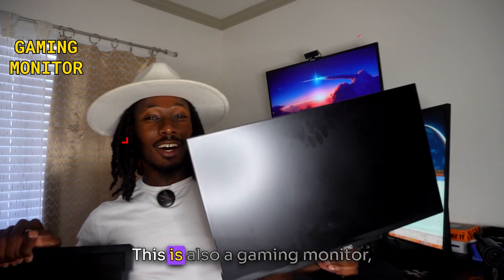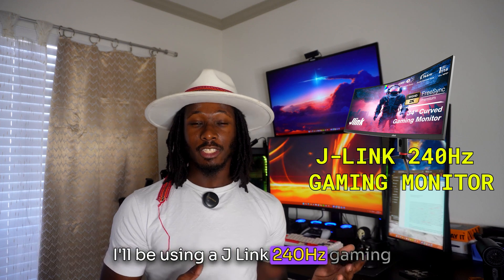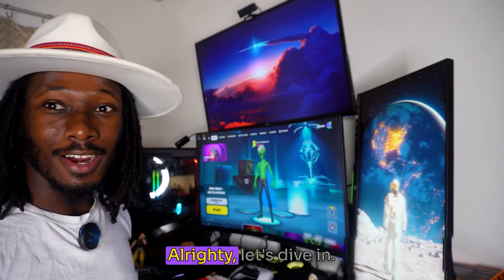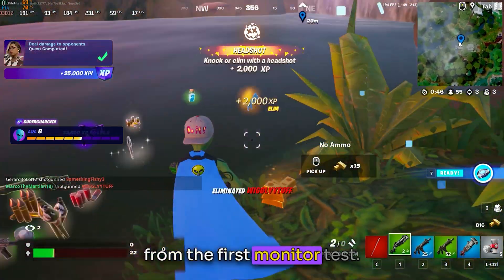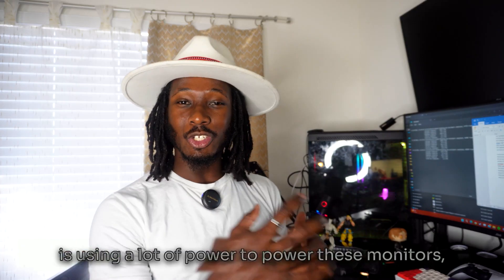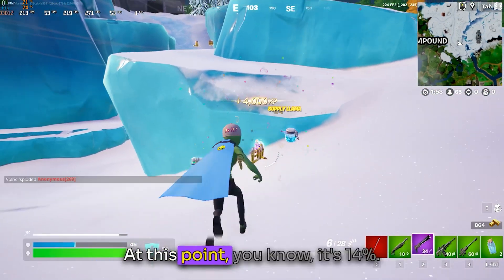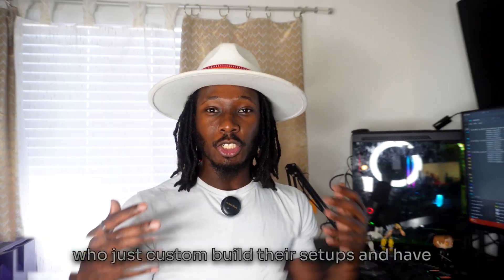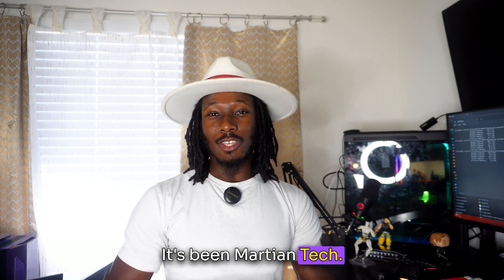Your FPS Could Be Getting NEGATIVELY Affected by THIS..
Ever wondered if that extra monitor on your desk is secretly sabotaging your gaming performance? Dive in as we explore and test the impact of using multiple monitors on your FPS. Whether you're a seasoned gamer or just diving into the world of multi-monitor setups, this is the info you need. 🔥🎮

🚀 Chapters:
0:00 - Intro: The Monitor Dilemma
0:25 - The Evolution of My Gaming Setup
0:54 - Test Setup Explained
1:56 - Triple Monitor Test & Results
2:39 - Dual Monitor Test & Results
3:29 - Single Monitor Test & Results
4:04 - Conclusion
4:34 - The "Setup Imposter Syndrome"
5:40 - Outro & Final Thoughts

💬 Feedback, thoughts, or questions? I love hearing from you.

Thanks for tuning in, and always remember: Gaming is about the experience, not just the equipment. Keep it "easy peacy" and game on! 🌌🎮

Multiple Monitors FPS Impact
Gaming Setup Performance Test
Monitor Count vs Gaming Experience
Dual vs Triple Monitors
FPS Drop Multi-Screen
Gaming Optimization Setups